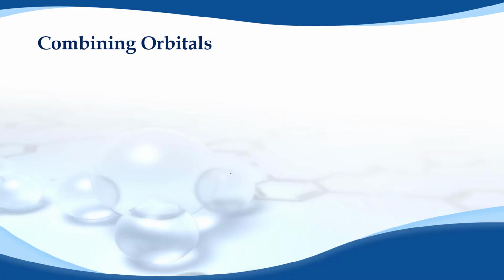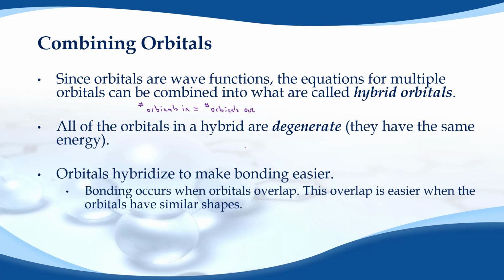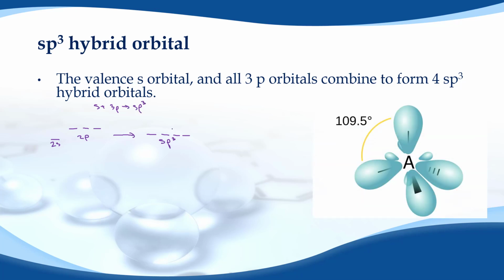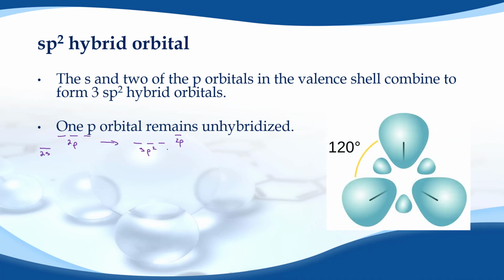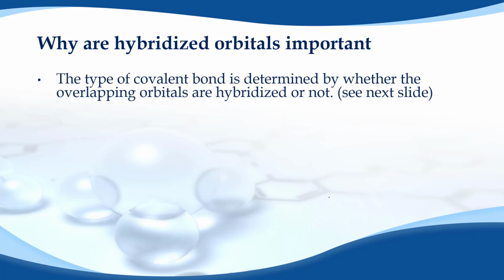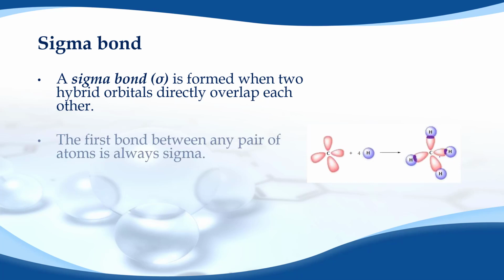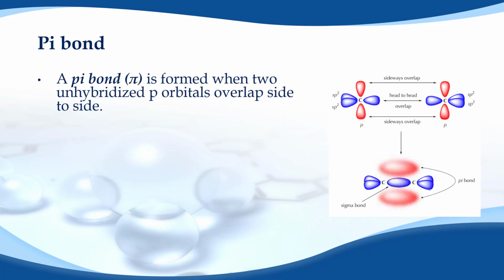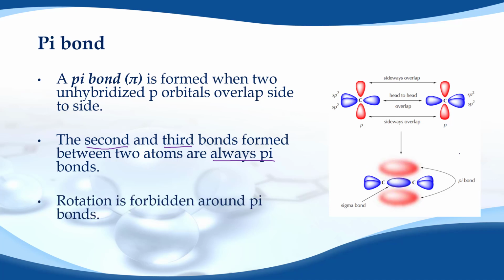12.1h - Orbital Hybridization